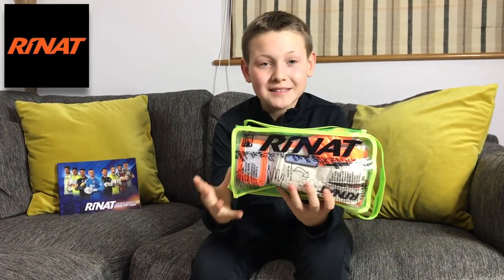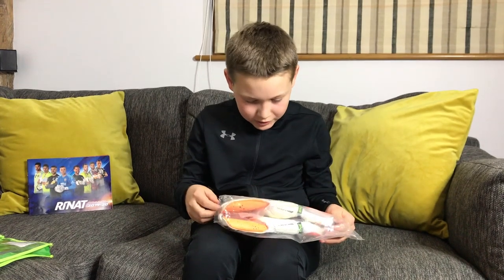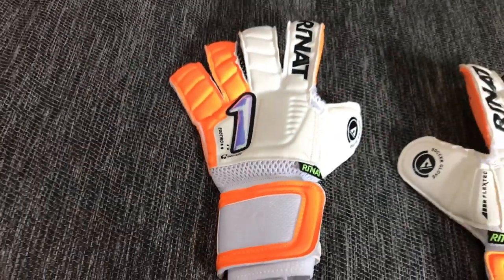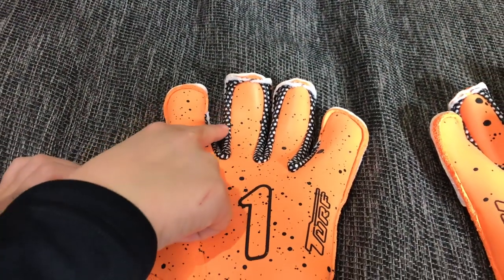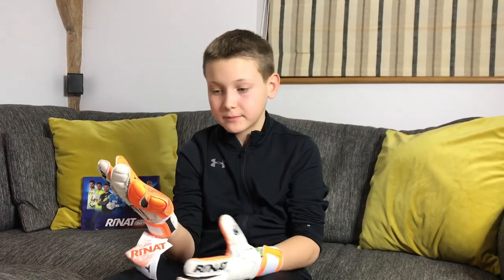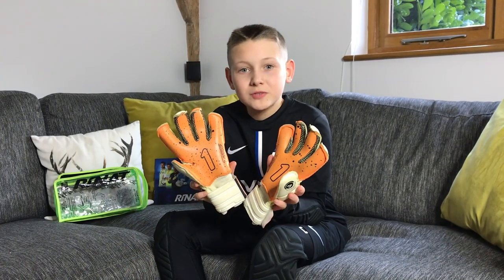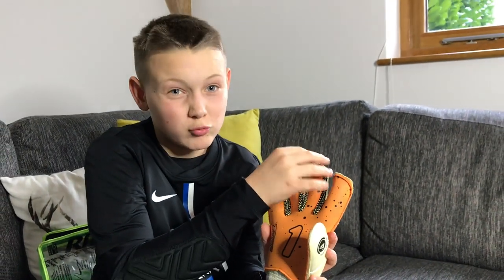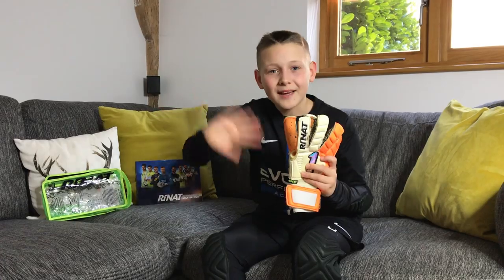Glove Review & Test: Rinat Egotiko Quantum Turf - Goalie Gloves for 3G & 4G Artificial Grass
Today Henry reviews & tests a pair of Rinat Egotiko Quantum Turf goalkeeper gloves, made specifically for artificial grass / 3G/4G.

More & more football training & matches are being played on artificial turf (3G/4G surfaces) these days. So Rinat made their own special latex to cope with the extra abrasion you get on a these surfaces. They say they are 10 times more durable than the latex on their other gloves. Henry takes a look at their Egotiko Quantum gloves and gives you his opinion after using them for a few training sessions on 3G artificial grass.

RINAT GOALKEEPER GLOVES:
Rinat Goalkeeping Egotiko Quantum Turf, White/Orange - Hybrid Hybrid Cut

THANKYOU:
Please press the 'LIKE' button if you enjoyed this video.